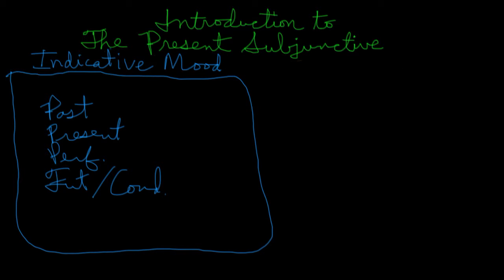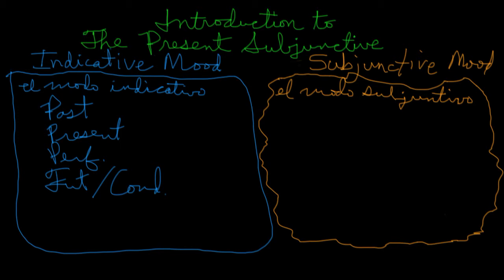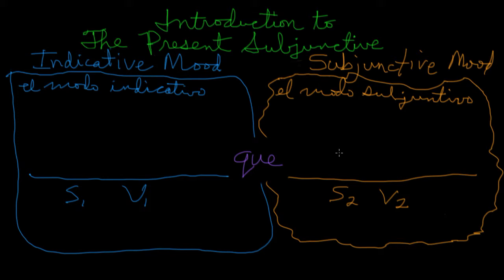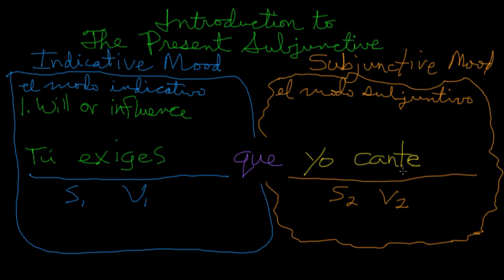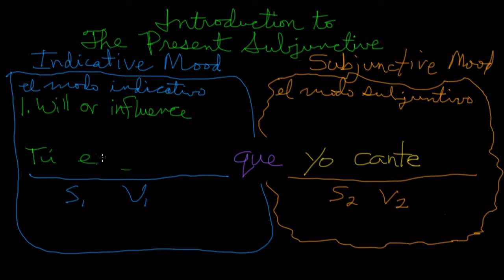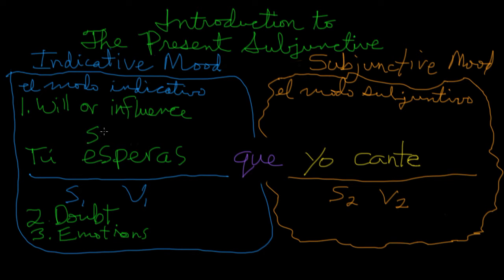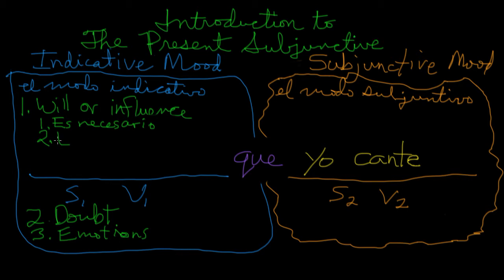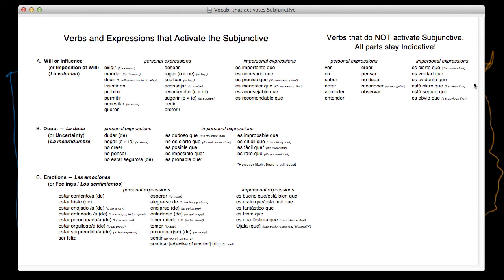Intro to Spanish Present Subjunctive – what IS it?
An overview of what the Spanish Present Subjunctive means and how it is used.